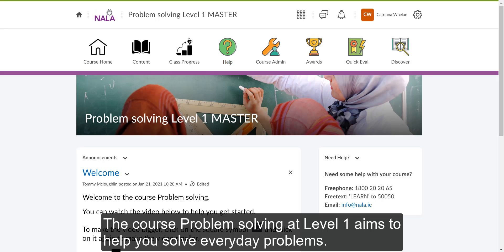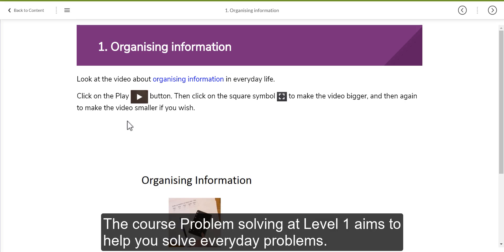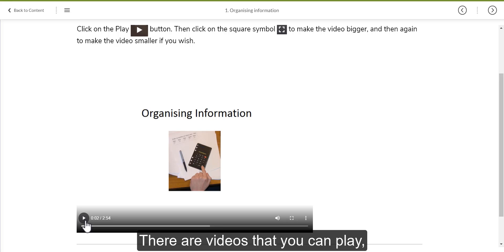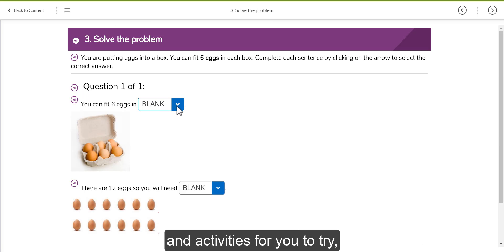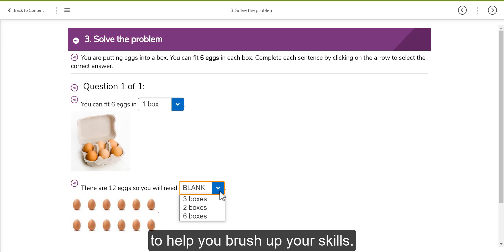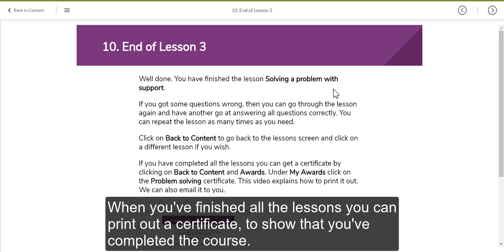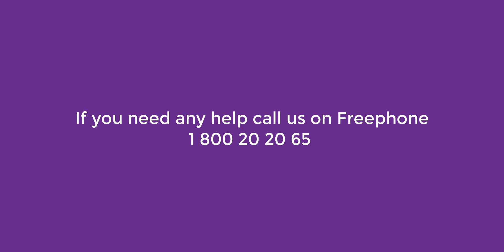Problem solving at Level 1 on Learn with NALA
This video introduces the course Problem solving at Level 1 as found on the Learn with NALA elearning platform.